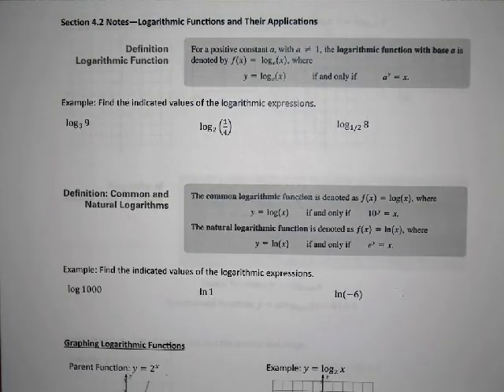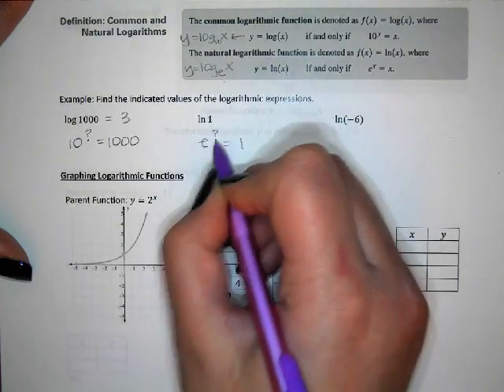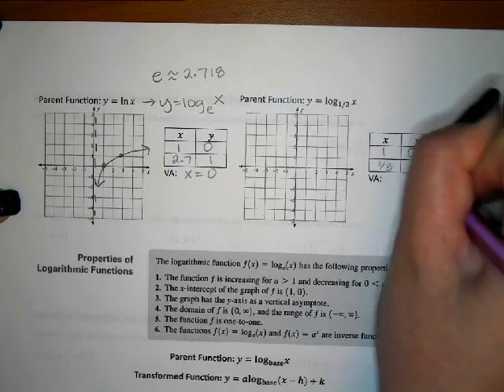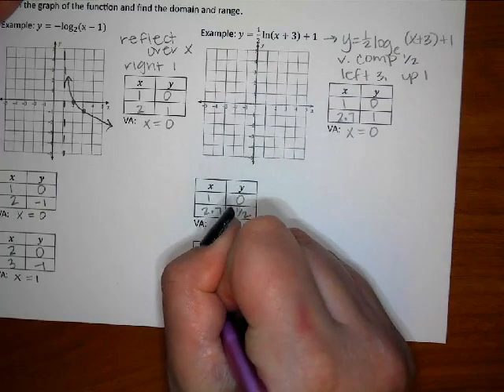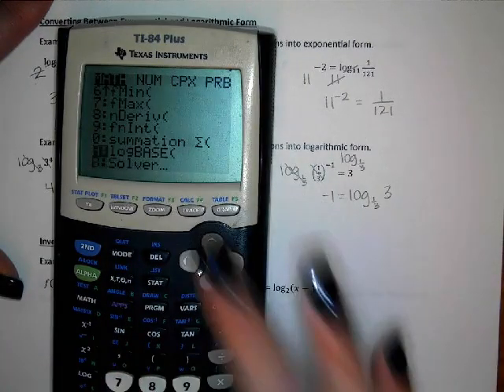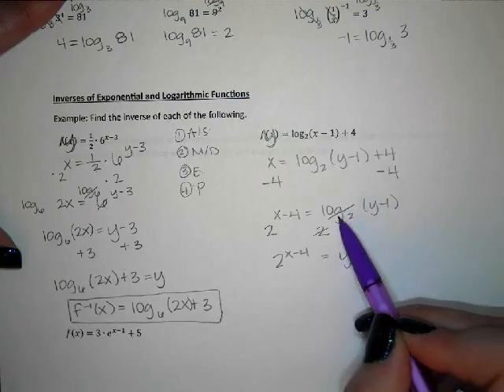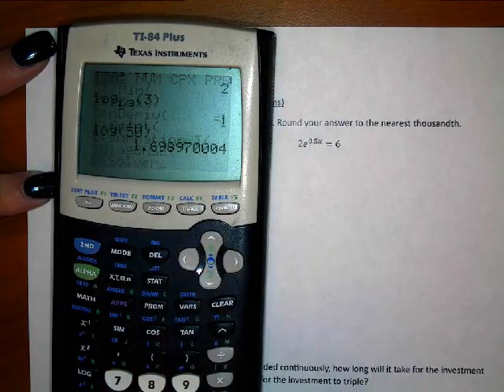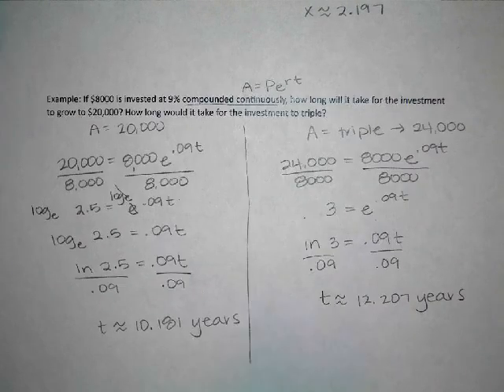Logarithmic Functions and Their Applications